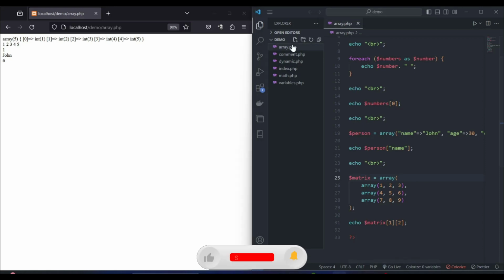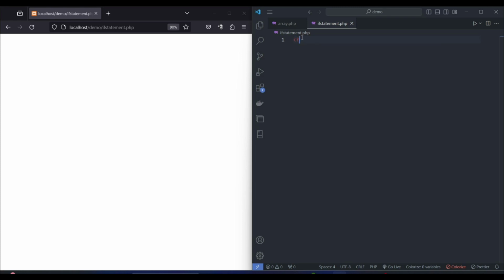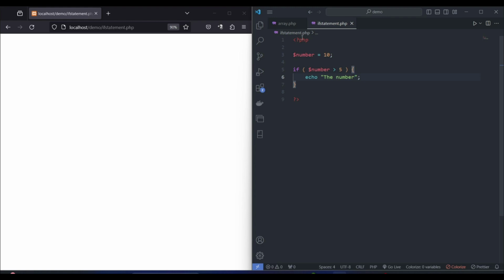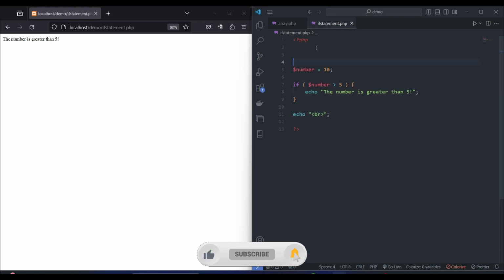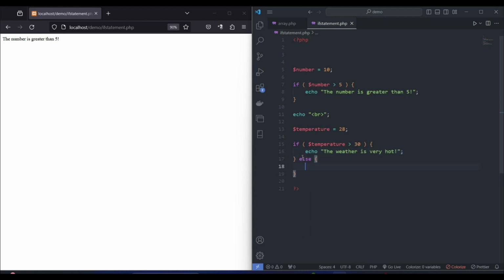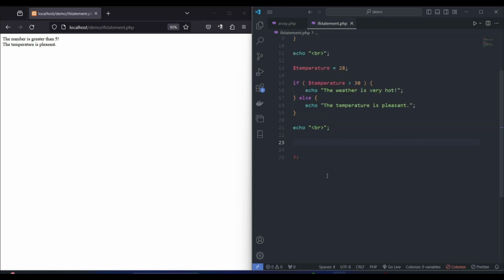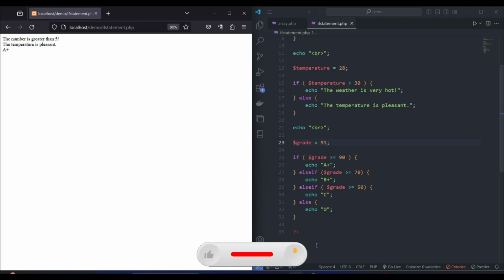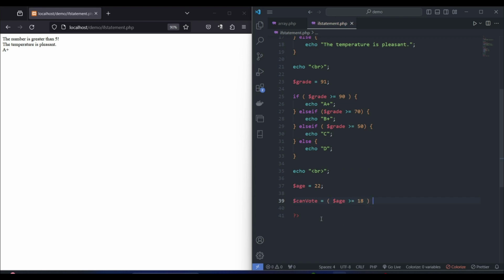🚀 Mastering Conditional Statements in PHP: If, ElseIf, Else Demystified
🚀 Mastering Conditional Statements in PHP: If, ElseIf, Else Demystified | Natural Frontend Channel

Welcome to the Natural Frontend Channel! 🌐 In this tutorial, we'll unravel the mysteries of PHP conditional statements, diving deep into the usage of if, elseif, and else. Whether you're a coding enthusiast or just starting your PHP journey, this guide will empower you to wield the power of conditional logic!

📌 Video Highlights:
Understanding Conditional Logic in PHP

Grasp the fundamentals of conditional statements and their role in decision-making.
Explore the importance of logical conditions in shaping program flow.
The Power of the if Statement

Learn the syntax and usage of the if statement for basic decision-making.
Explore practical examples showcasing how if statements control program execution.
Handling Multiple Conditions with elseif

Dive into the versatility of the elseif statement for handling multiple conditions.
Understand how elseif enhances the flexibility of your code.
Fallbacks and Alternatives with else

Explore the role of the else statement as a fallback for when conditions are not met.
See how else adds completeness to your conditional logic.
Nested Conditionals for Complex Scenarios

Master the art of nesting conditional statements for more complex decision-making.
Understand when and how to use nested conditions effectively.
🚀 Why Conditional Statements Matter:
Dynamic Program Flow: Conditionals shape the flow of your program based on changing circumstances.
Versatile Decision-Making: Use if, elseif, and else for versatile decision-making in your PHP applications.
Foundation for Advanced PHP: Mastering conditionals is essential for more complex coding scenarios.
Master the art of conditional statements and elevate your coding skills. Let's code together! 🚀